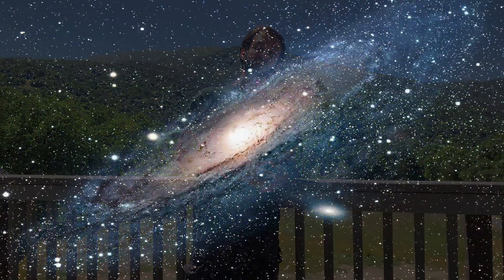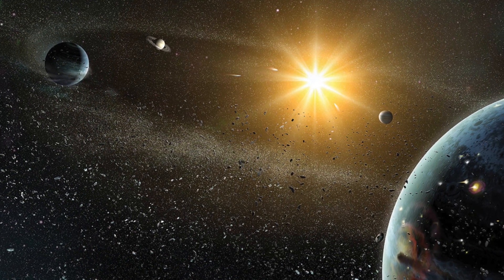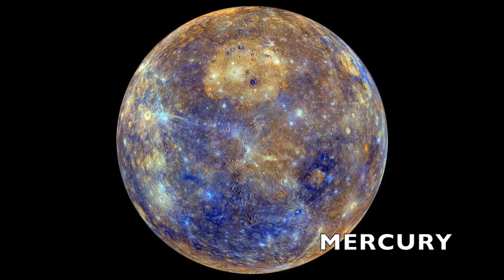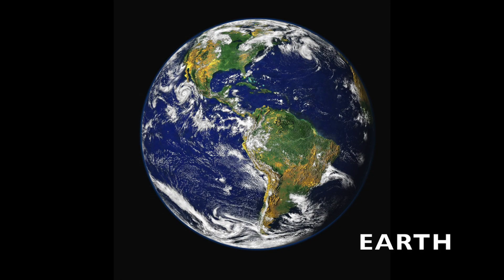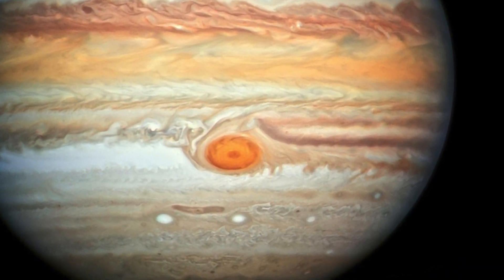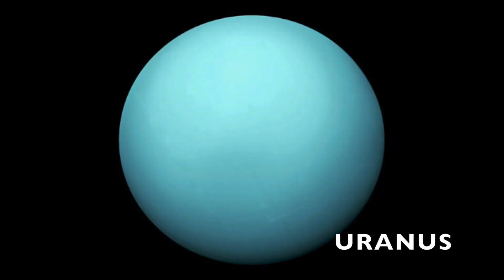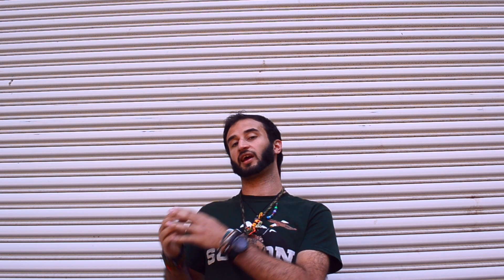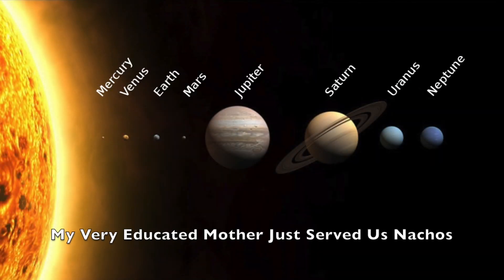SCICON Astronomy Lesson - Video 7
Viewers will enjoy an astronomy lesson by interns at the SCICON School of Outdoor Education in Tulare County, California.